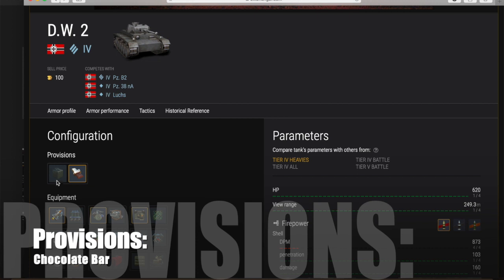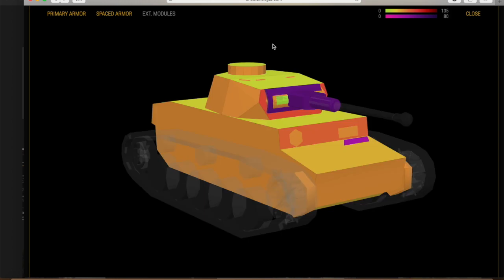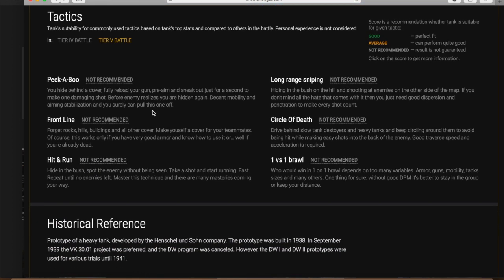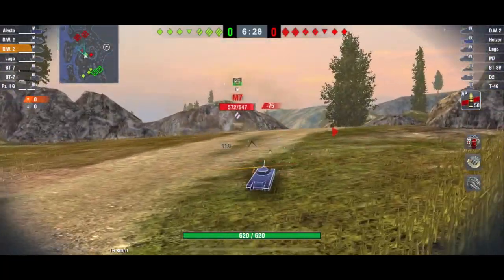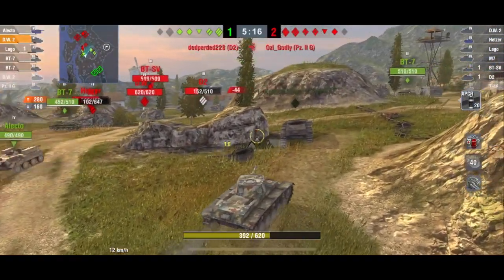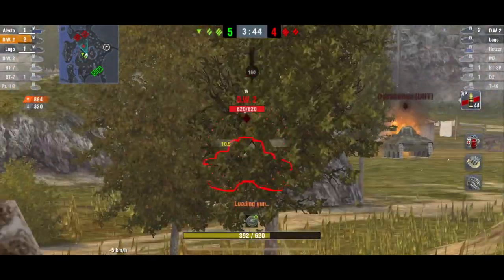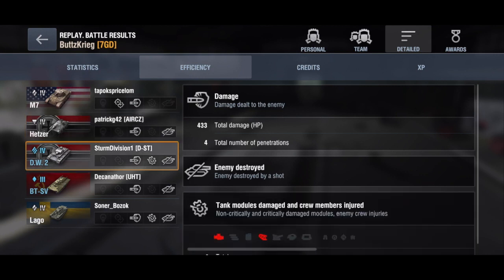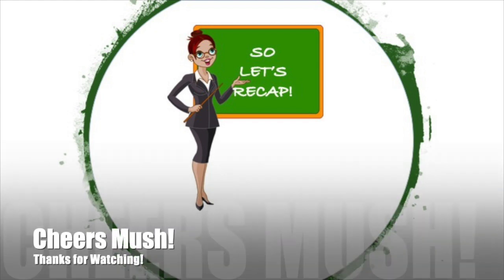World of Tanks Blitz: The German Line - The D.W. 2 Collectible Complete Guide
A Blitz Legend, the D.W. 2 is an ICONIC tank for many Blitzers.  And for new players it becomes available again through the new Battle Pass.  A new generation of players will now have the pleasure of playing this super little Heavy Tank.

This video will give all new players all the info they need to play this tank well, while also taking more experienced players on a trip down memory lane!

As promised in the video, here is the link to "Side Scraping 101" featuring the D.W. 2 (DeeDubya!)...

And here is the Heavy Tank Guide, also mentioned in this video...

Cheers Mush!

AP